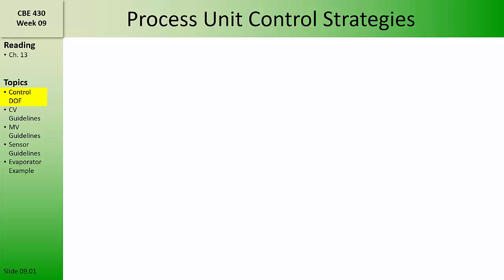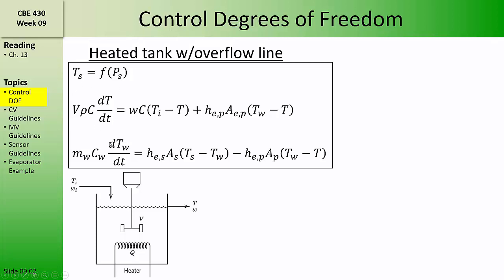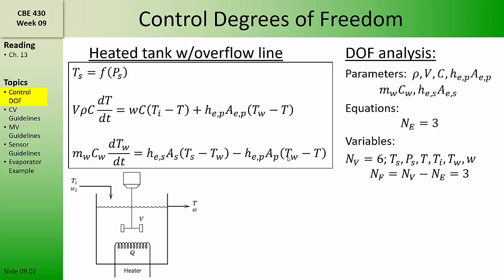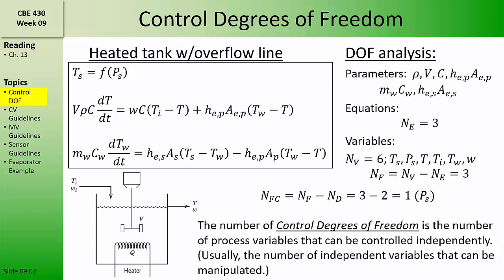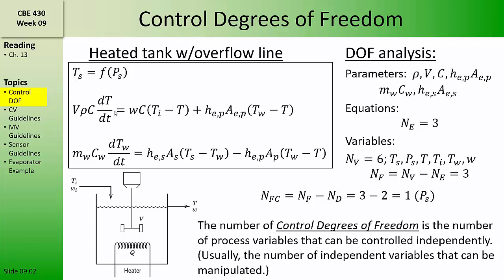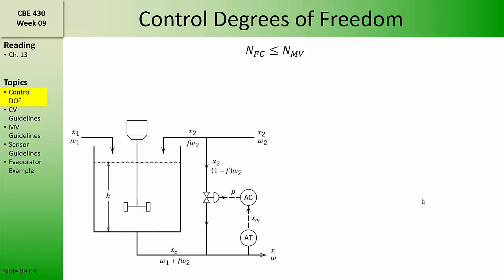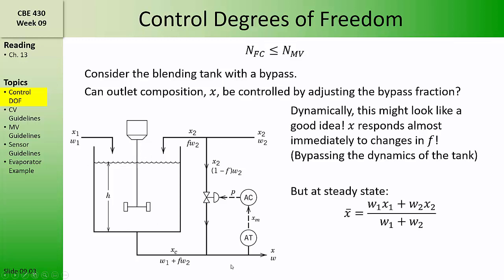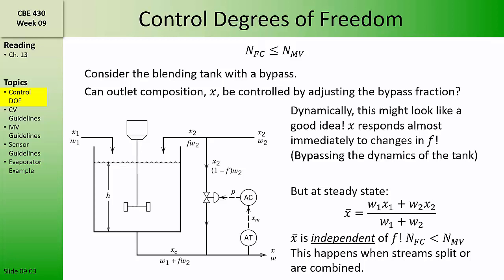CBE 430 Week 09 07 Control Degrees of Freedom